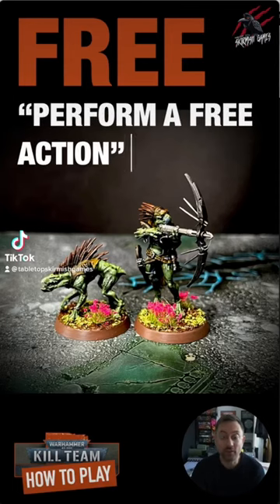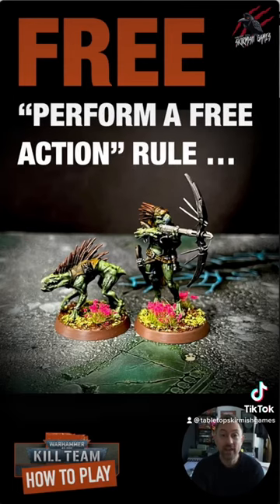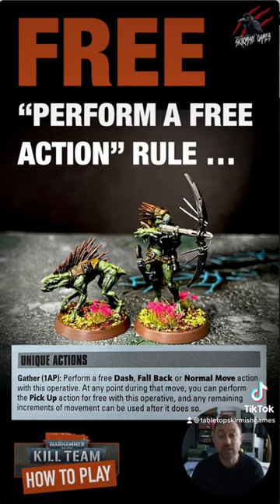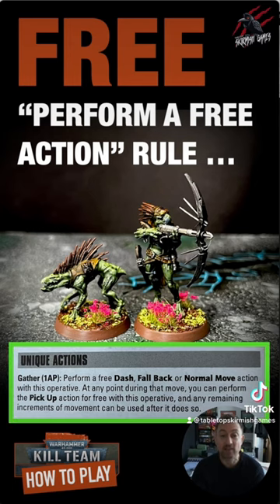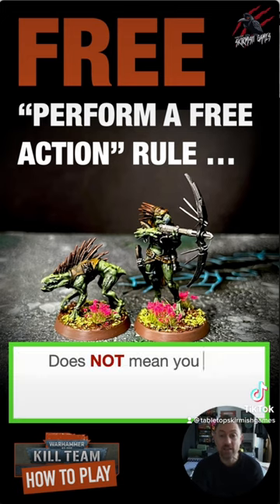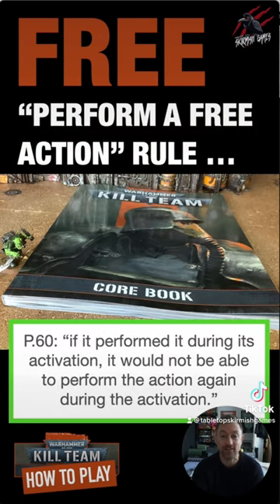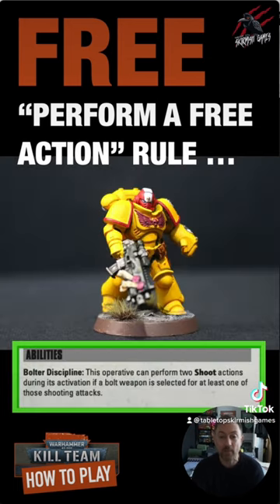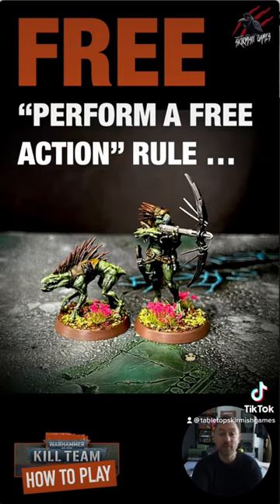PERFORM A FREE ACTION rule for Kill Team Warhammer 40k